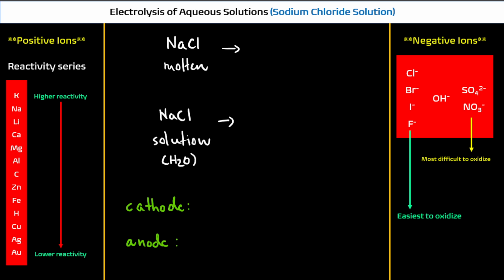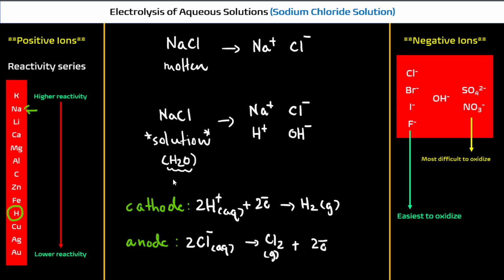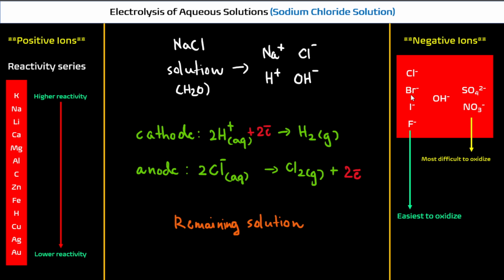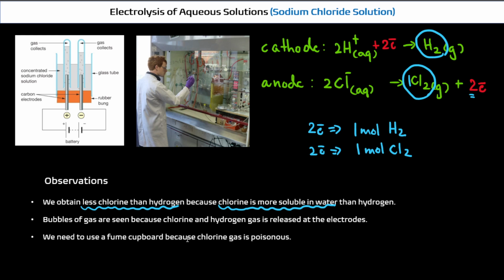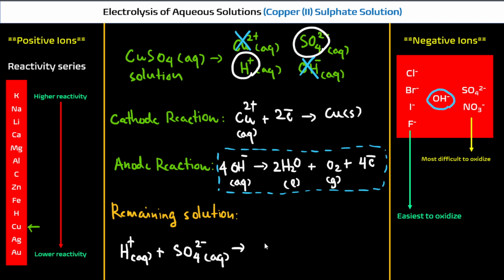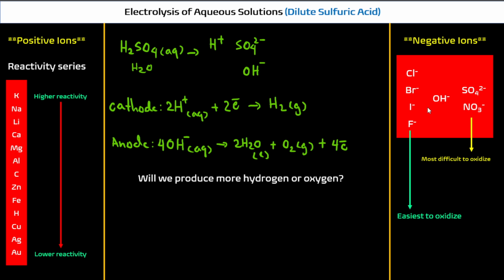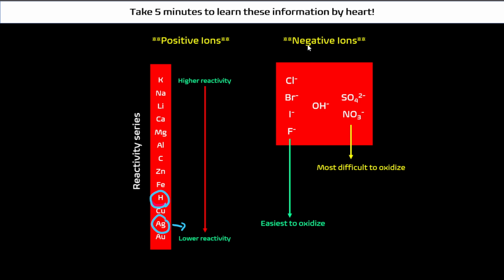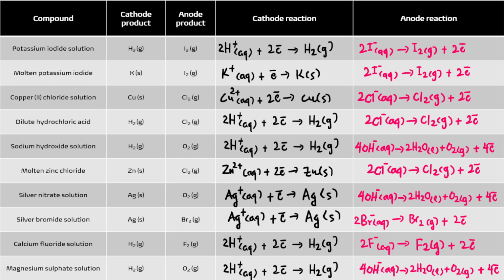Unit 1 Chapter 10 Electrolysis [Part III - Aqueous Solutions]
Hello guys!

This 3rd video on electrolysis is for Electrolysis of Aqueous Solutions.

Just take note that since it's aqueous solutions, you will have H+ and OH- ions to take into account unlike molten compounds.

**Error Fix** 04:50 "OH- ions should be discharged''

00:00 Intro
00:11 Electrolysis (NaCl solution)
02:50 How to use reactivity series?
06:15 Observation (NaCl solution)
7:45 Electrolysis (CuSO4 solution)
10:08 Observation (CuSO4 solution)
11:37 Electrolysis (H2SO4 solution)
13:03 Observations (H2SO4 solution)
13:46 Learn Reactivity Series by heart!
15:14 Practice Problems